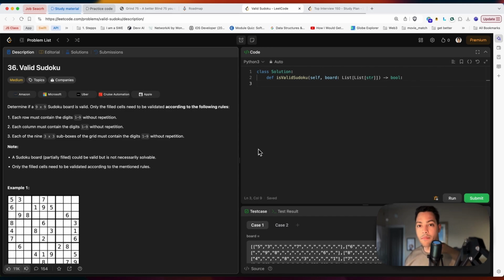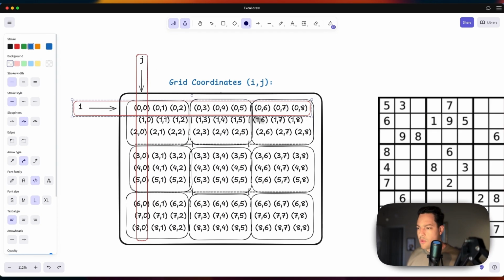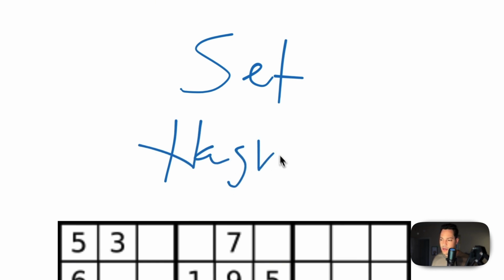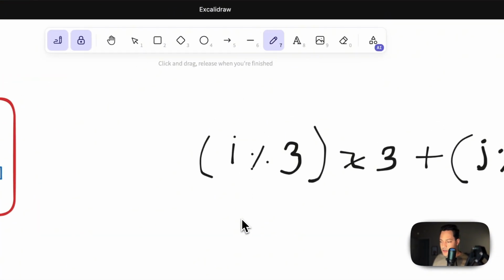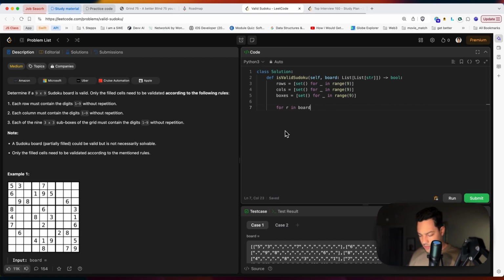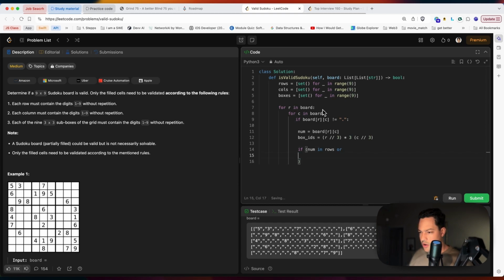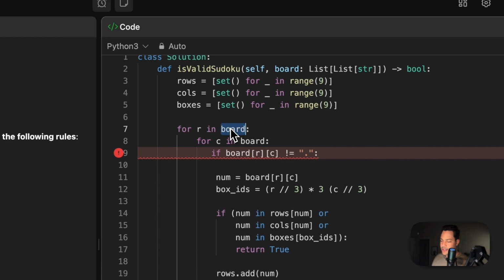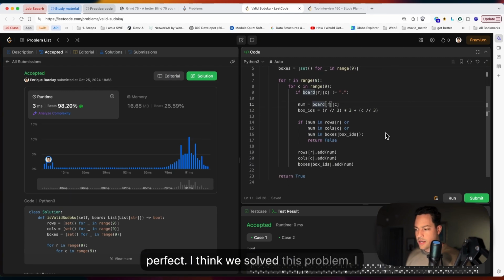Coding Daily With Me Until I Break Into Tech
Join me on Day 14 of my journey to Becoming a Software Developer

⏳Chapters:
0:00 Introduction & Problem Preview
2:00 Day 14: Valid Sudoku Challenge
3:20 Required Knowledge & Prerequisites
5:00 Data Structures: Using Sets
10:00 Understanding Board Coordinates
15:00 The Sub-box Formula Explained
20:00 Starting Our Implementation
25:00 Main Loop & Logic
30:00 Debugging First Attempt
35:00 Fixing Iteration Issues
40:00 Completing the Solution
45:00 Testing & Success
47:20 Closing Thoughts

Hey there! I’m excited to share my journey from running a digital agency to becoming a professional software developer. With a background in business and web design, I’m diving headfirst into data structures, algorithms, and essential programming concepts—all with the goal of landing my dream job as a Software Developer!